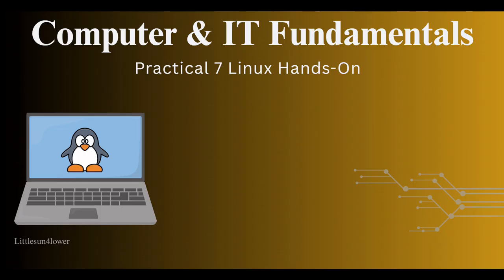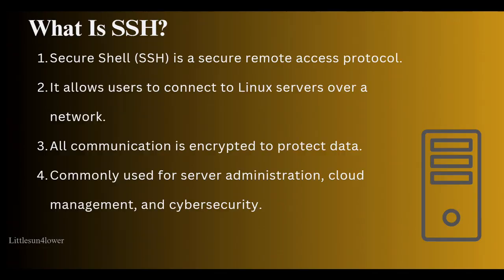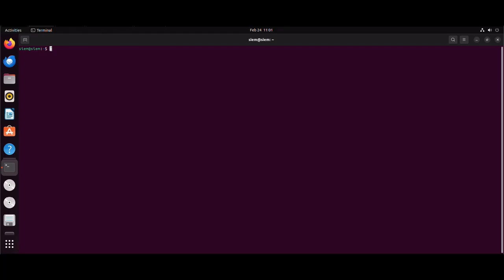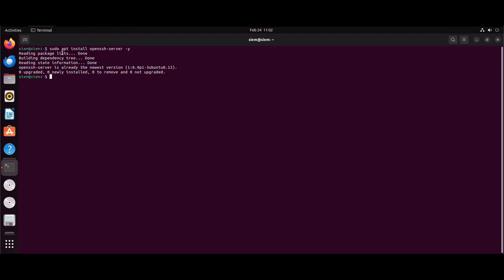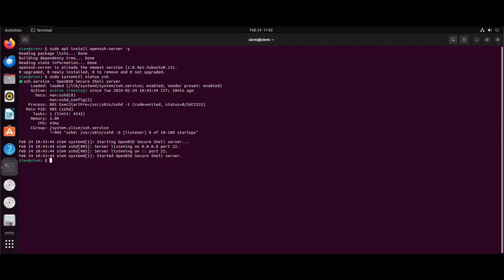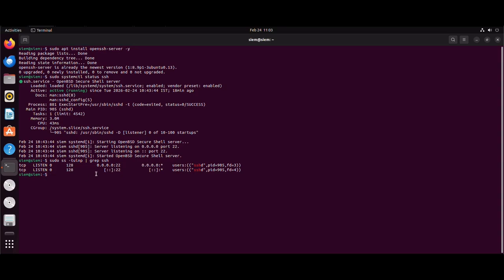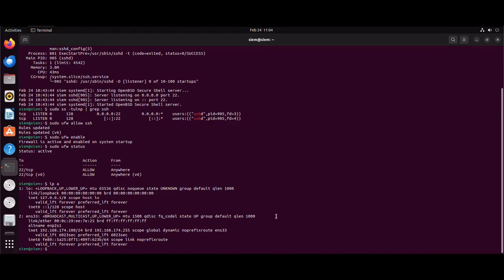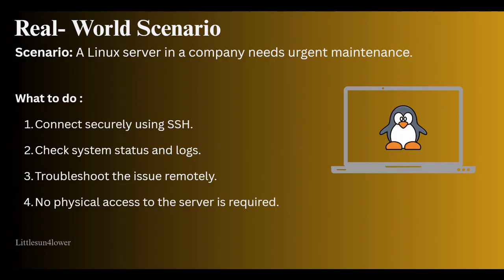Practical 7: Linux Hands-On | Full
Learn how to securely connect to a Linux server using SSH (Secure Shell) in this hands-on practical. In this tutorial, you'll configure an Ubuntu 22.04 LTS VM as an SSH server, establish a remote connection, and understand how SSH is used in real-world IT, Cloud, DevOps, and Cybersecurity environments.